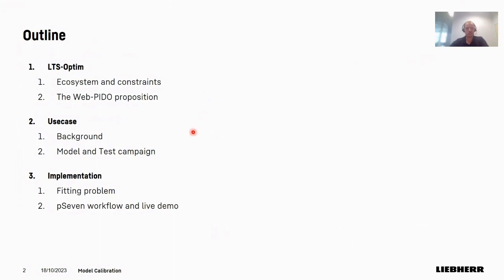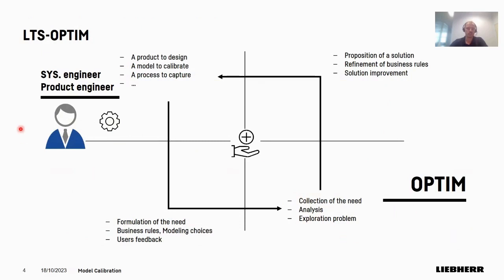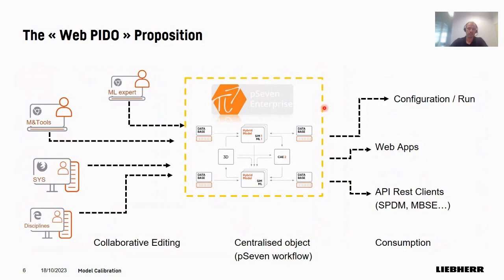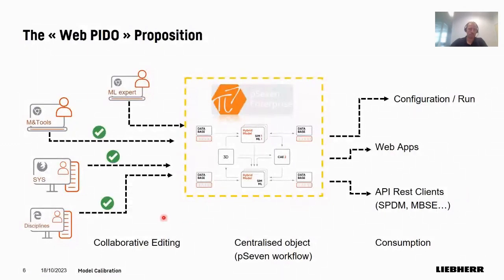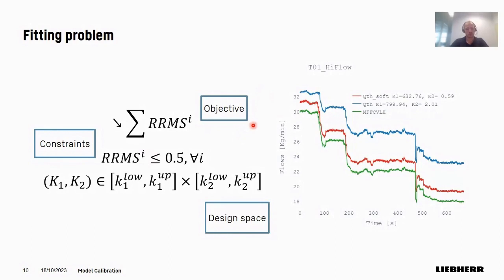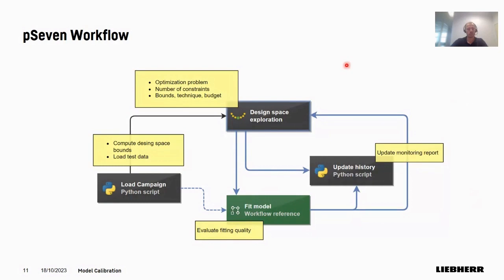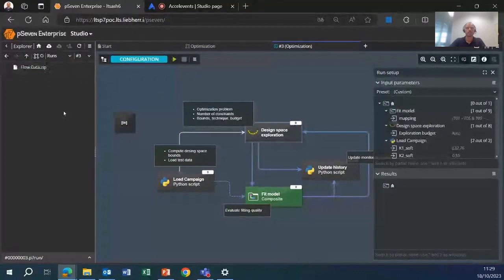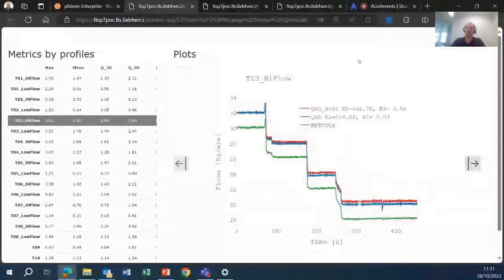P7UC2023 - Deployment of automated model calibration for system engineers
System Engineers are more and more used to model-based design. However, optimization techniques remain not so common for them, due to historical reasons. In this project, we show how pSeven Enterprise unlocks the potential of optimization techniques for non-expert users.

A critical step in many model-based activity is the calibration of numerical parameters so that the model fidelity is acceptable. In such tuning process, a set of test data is the reference that the model should match as much as possible. This is typically an optimization task.

As a first step, the M&T team has captured the business rules in a collaborative workflow in pSeven Enterprise. After validation of the business part by the system engineer, we have derived an optimization problem with one objective and several constraints.

We then connected the business workflow to the optimization workflow, so that the non-expert system engineer is able to execute this state-of-the-art optimization process with new input data and make a trade-off analysis between several constraints.